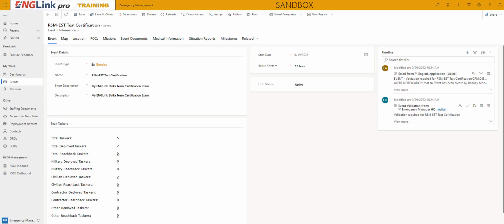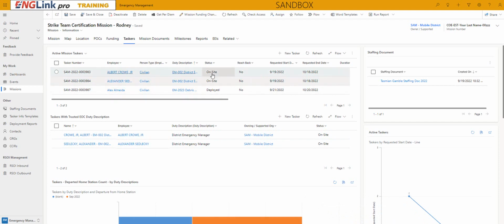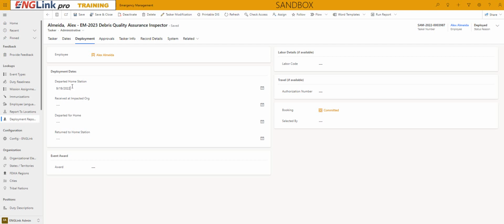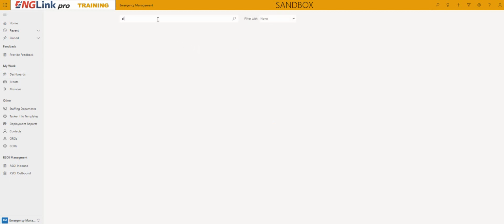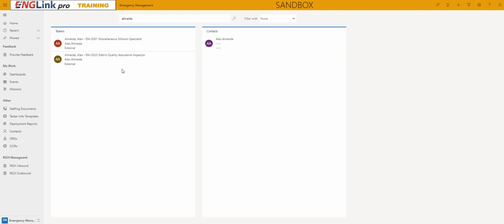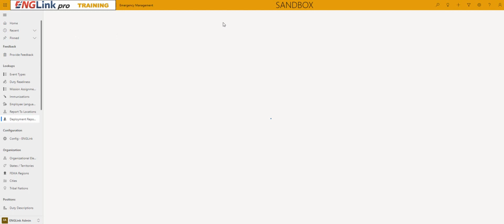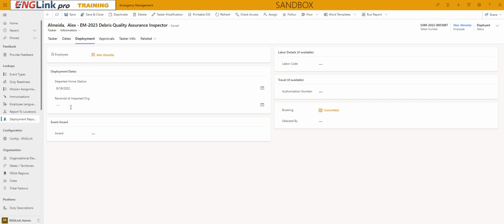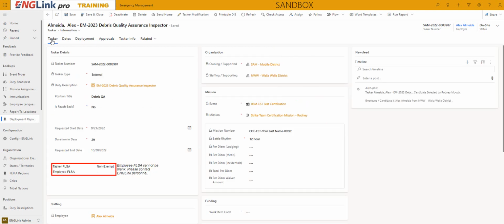Receiving Personnel Procedures